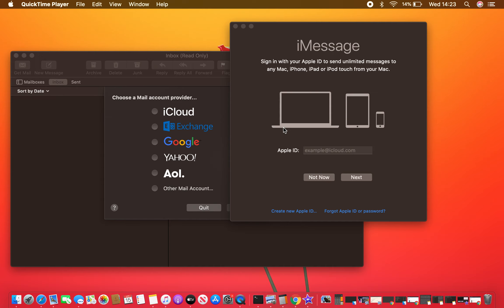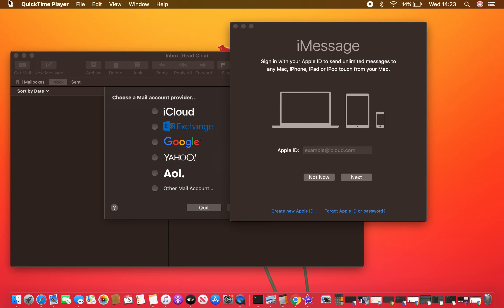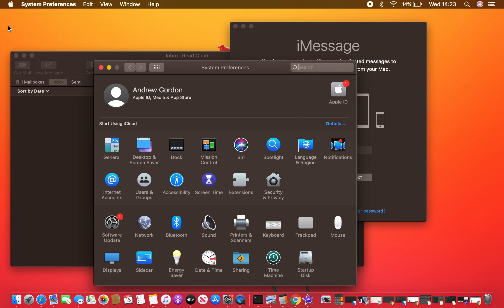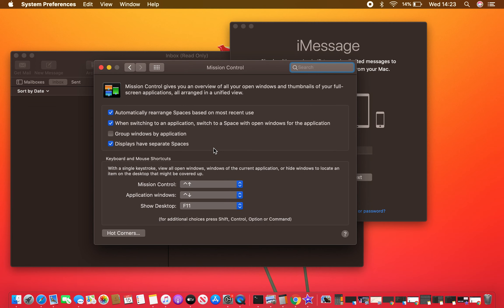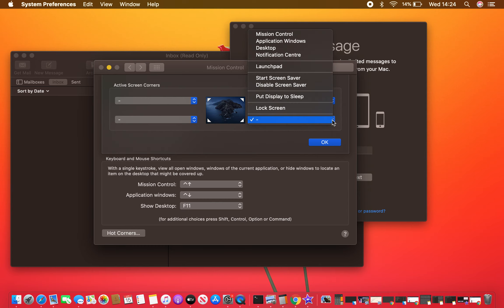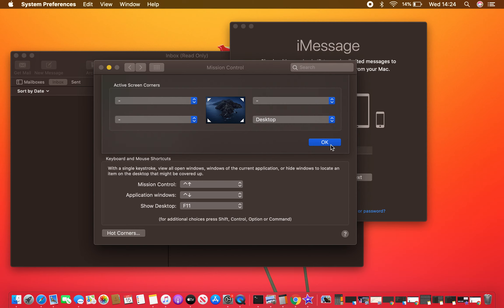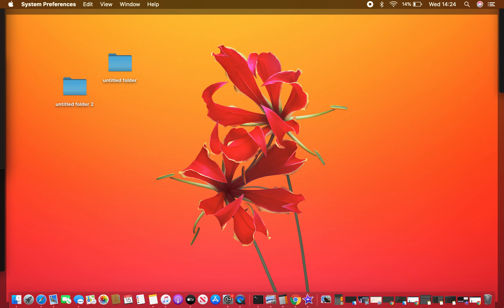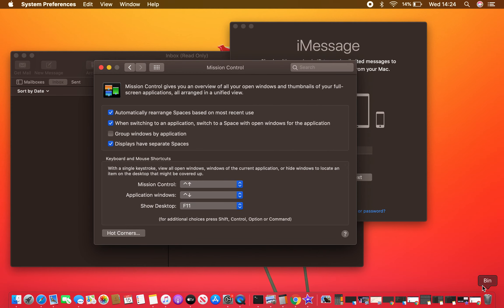Show Mac Desktop Quickly Like Windows 10 Does (2021)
Here's how to get to your Desktop icons quickly like in Windows 10. Quick setup works for Catalina, High Sierra, Mojave.